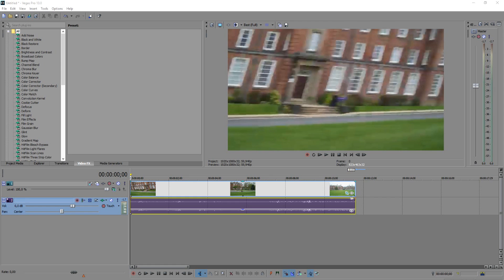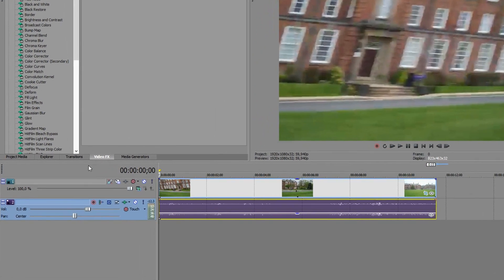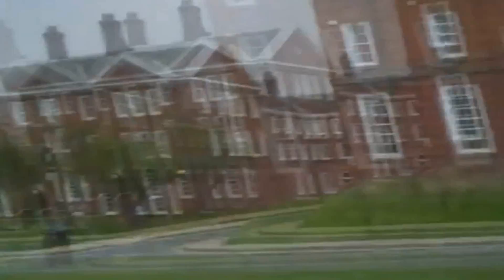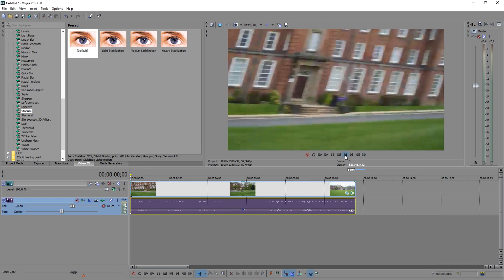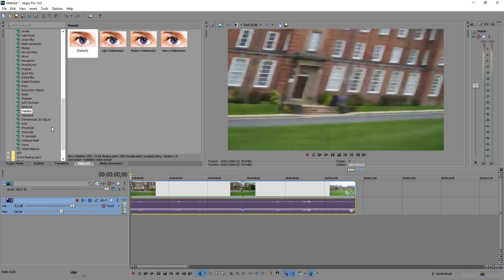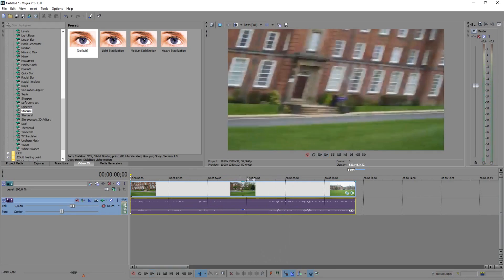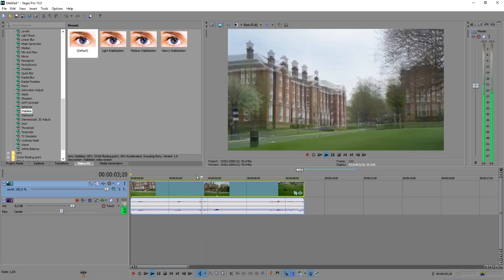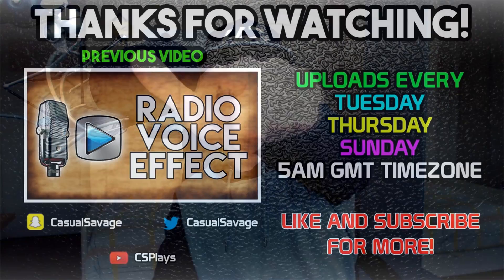How To: Stabilize Shaky Footage in Sony Vegas Pro by JustAlexHalford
How To: Stabilize Shaky Footage in Sony Vegas Pro by JustAlexHalford! What's up, in this video it is a tutorial bought to you by JustAlexHalford, he will be showing you how to stabilize shaky footage in Sony Vegas. As shown in the video, it is simple to do and time can vary depending on how shaky your footage is. I have done videos on Alex's channel, you can find them below!  If you would like to request a tutorial, then don't hesitate, you can either ask in the comments or you can ask on Twitter (link below).

My schedule consists of 3 uploads a week:

Tuesday - Tutorial
Thursday - Tutorial
Sunday - Tutorial